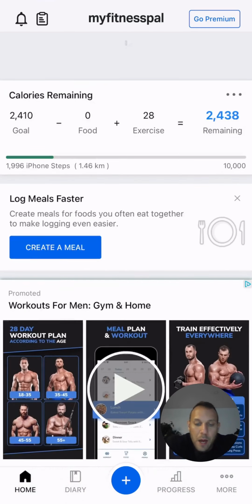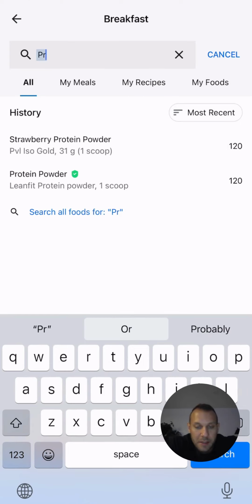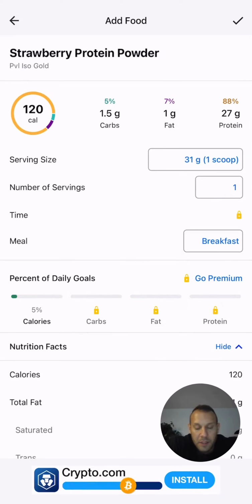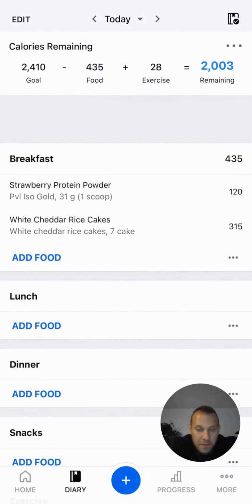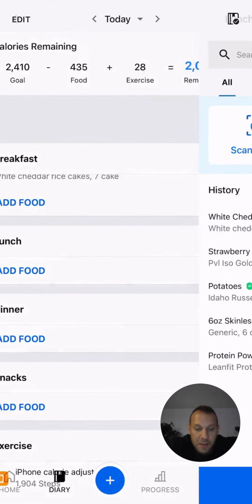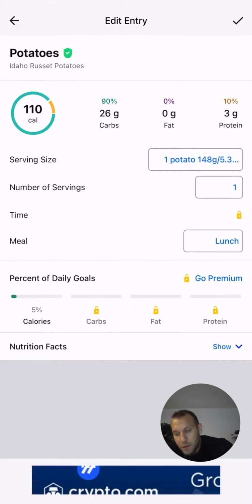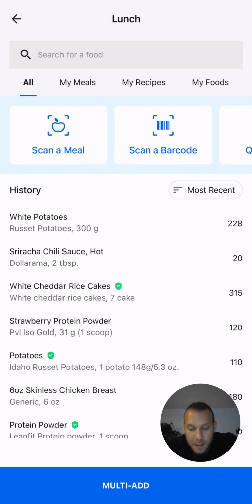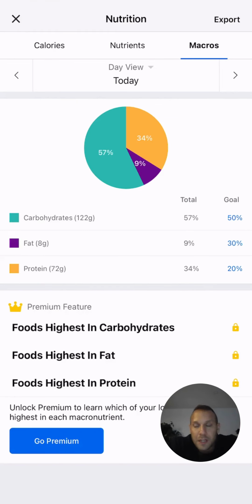Myfitness Pal video